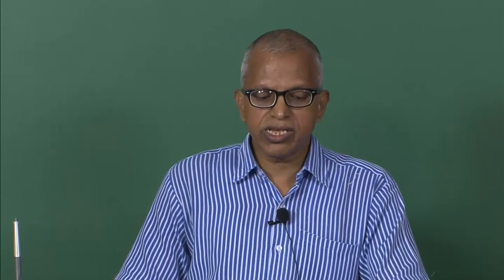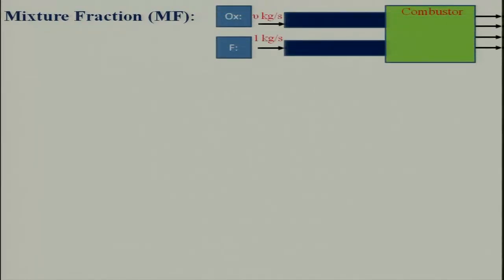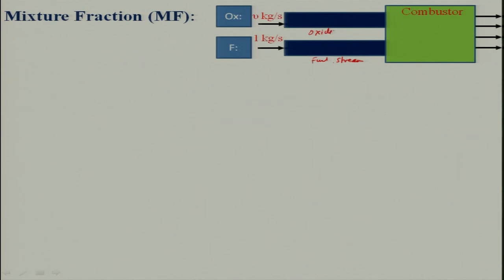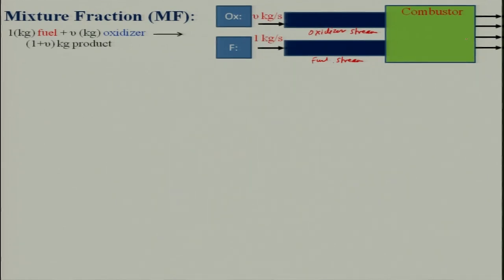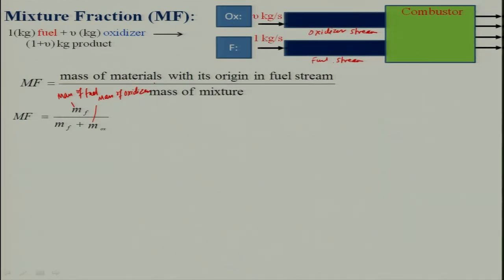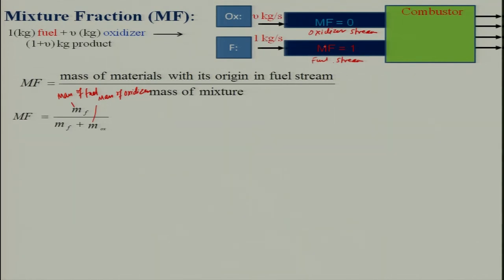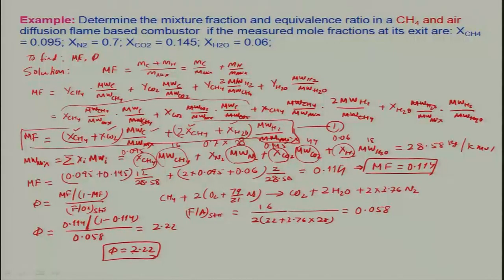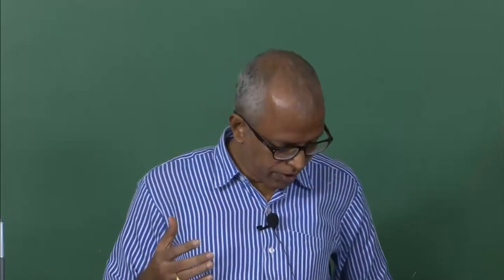Lecture 10 Mixture fraction calculation for diffusion flames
This lecture discuss on mixture fraction calculations, particularly when dealing with diffusion flames where fuel and oxidizer streams are initially segregated.